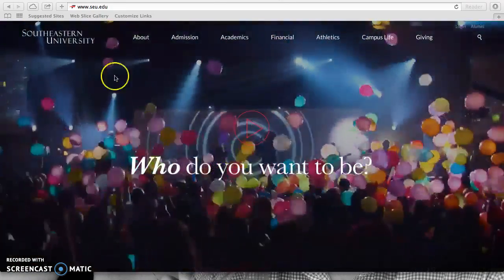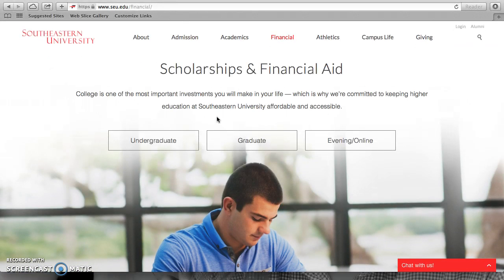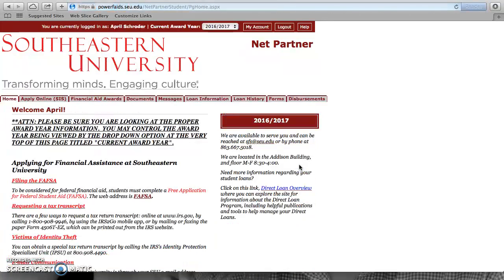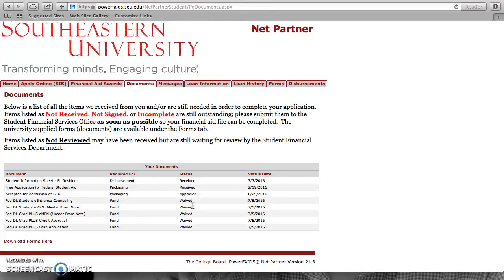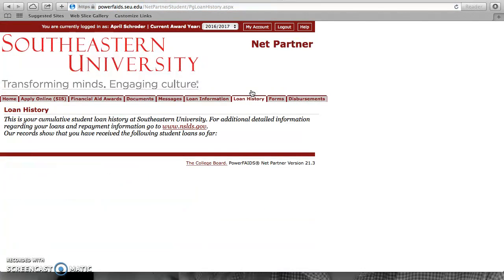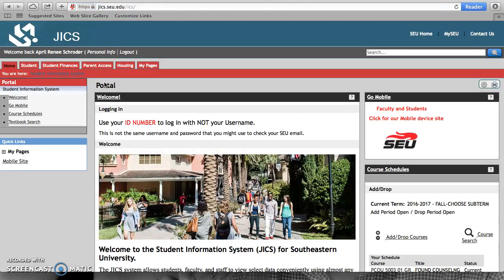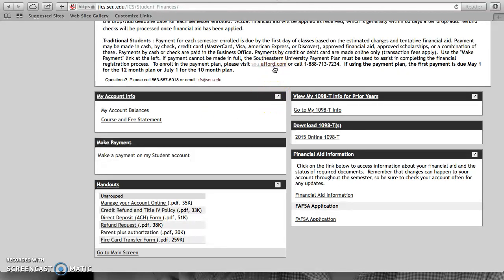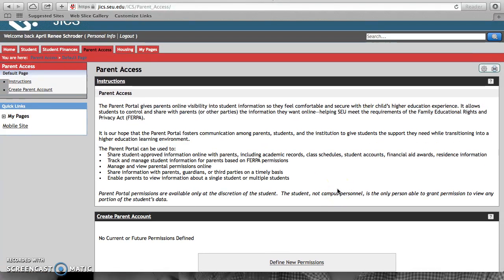SEU Financial Aid 101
A brief tutorial on how to check your financial aid status, awards, account balances, and other important information.